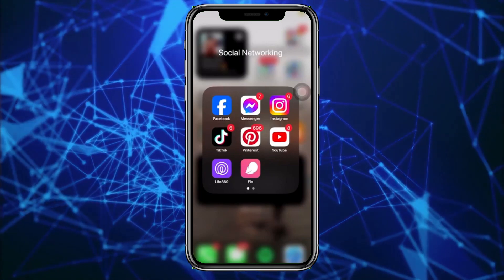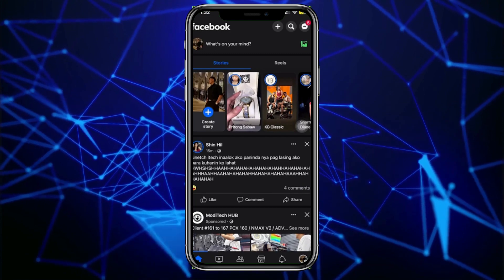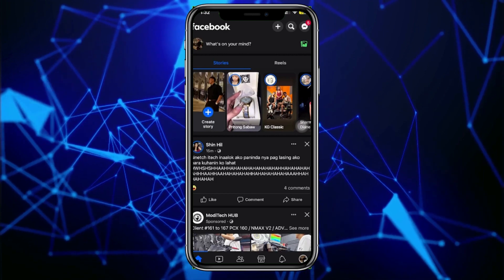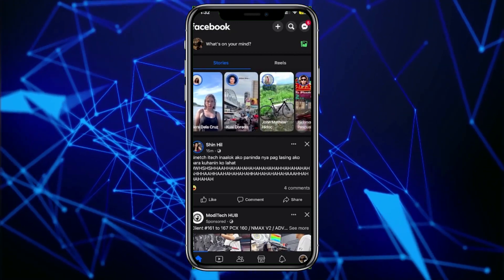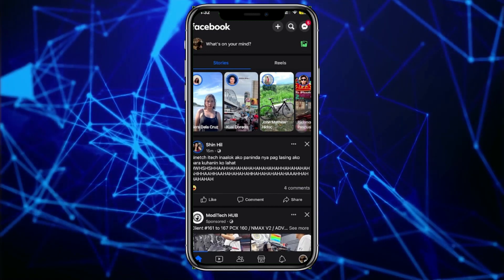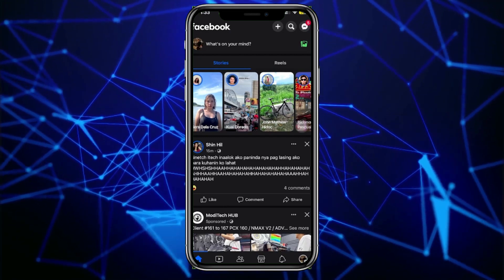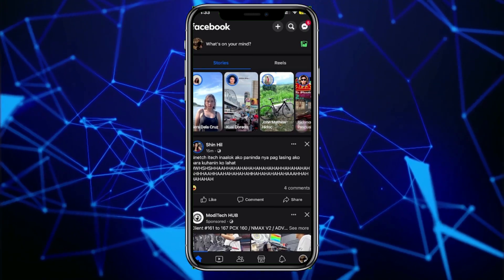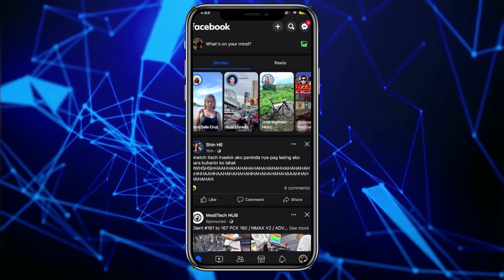How To Do A B Tests On Facebook Reels [easy]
🎥 Excited to explore the world of A/B testing in your Facebook Reels? You're in the right place! In this simple guide, we'll walk you through the easy steps to conduct A/B tests and optimize your content on Facebook Reels.

Join us as we delve into the Reels features, helping you understand how to experiment with different elements to enhance engagement. From captions to visuals, we'll cover the essentials of A/B testing.